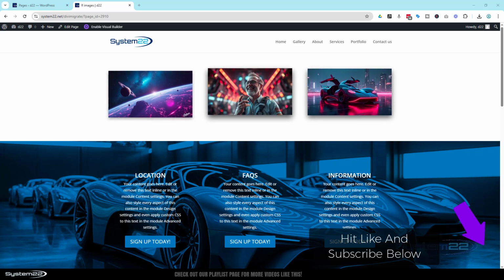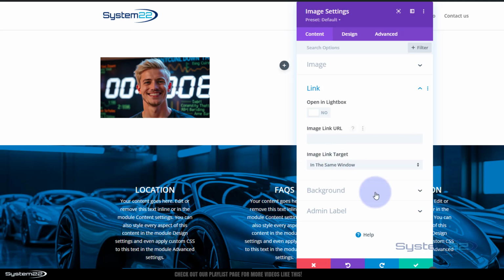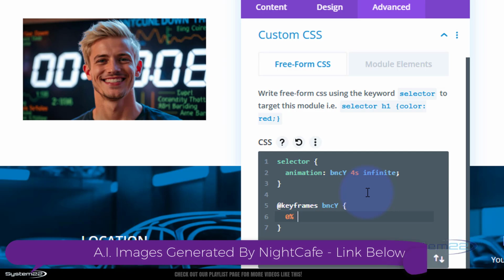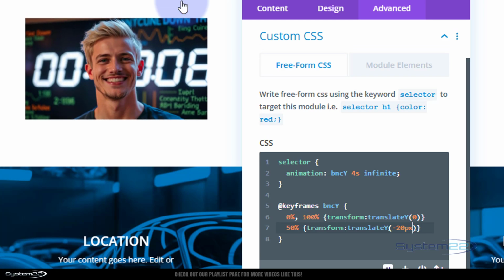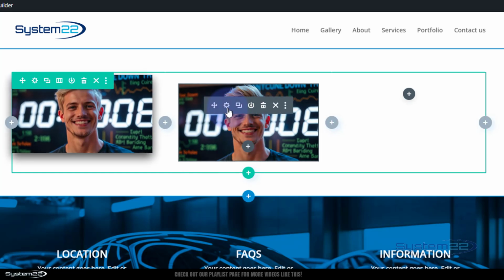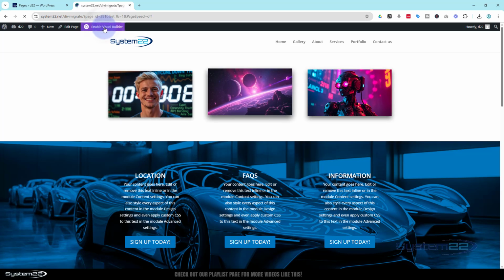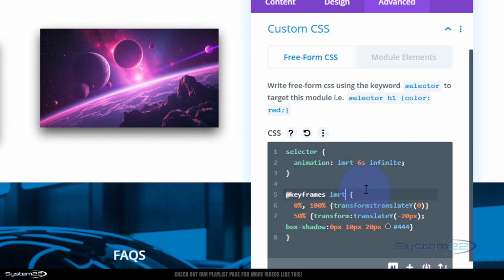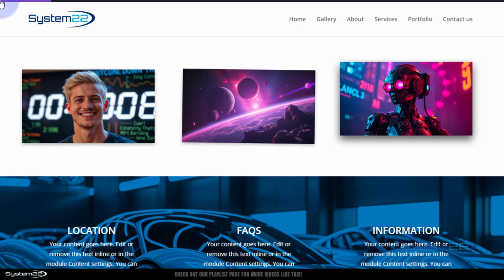WOW! Make Your Divi Images & Modules Float Like Magic ✨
Want to make your Divi website more dynamic? In this video, we’ll show you how to create amazing floating image or module animations using the Divi Theme and some simple CSS code. Whether you’re looking to add a subtle hover effect or a continuous floating animation, this easy tutorial will help you bring movement to any Divi module. No plugins needed—just a few CSS tweaks to achieve a smooth and eye-catching floating effect that enhances engagement and grabs your visitors' attention.

By following this step-by-step guide, you'll learn how to animate images, blurbs, buttons, or any Divi module with a floating motion that seamlessly integrates into your design. This effect is perfect for highlighting important elements, creating a modern feel, and making your site stand out. Watch now to discover how to transform your Divi website with effortless floating animations that work on any page!

v=ZAO2MH0dQtk&list=PLqabIl8dx2wo8rcs-fkk5tnBDyHthjiLw

v=rNhjGUsnC3E&list=PLqabIl8dx2wq6ySkW_gPjiPrufojD4la9

/* Added a stop on hover effect to these animations */

/* Rotate */

selector {
  animation: rtimg 4s infinite;

selector:hover {
  animation: none;

@keyframes rtimg {
  0%, 100% {
    transform: rotate(-3deg);

  50% {
    transform: rotate(3deg);
    box-shadow: 0px 10px 20px #444

/* Left and Right */

selector {
  animation: bncX 4s infinite;

selector:hover {
  animation: none;

@keyframes bncX {
  0%, 100% {
    transform: translateX(0);

  50% {
    transform: translateX(-20px);

selector {
  animation: bncY 4s infinite;

selector:hover {
  animation: none;

@keyframes bncY {
  0%, 100% {
    transform: translateY(0);

  50% {
    transform: translateY(-20px);